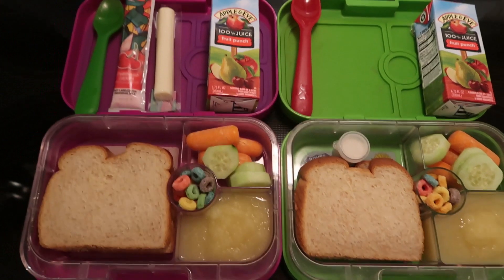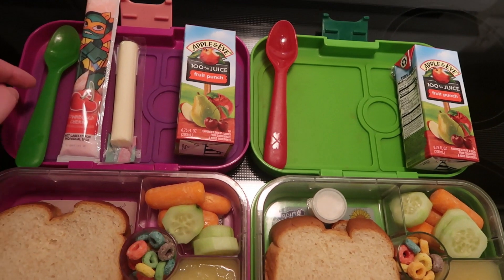Easy Lunch Ideas!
Hello everybody! Welcome back or welcome if you're new. Today I'm sharing what I packed my 2nd and 3rd grader for lunch this past week! These are really easy lunch ideas that anyone can make. I hope you enjoy this video.

✨Cleaning Supplies:
-My vacuum
-My mop

👌Want to try out Uber Eats? Save $7 on your first order!
Hungry? Get $7 off your first order on Uber Eats with my code: eats-nicholey216ui.

**Although this video is family friendly, it is not made FOR kids!**
👉Lunch supplies-
Fit and Fresh container
Bentgo Fresh
All Sistema Containers:
Easy Lunch Boxes
Sandwich Cutter Set
Silicone Cupcake Liners
Reusable Snack Bags
Reusable Ice Cubes
Food Writer Pens